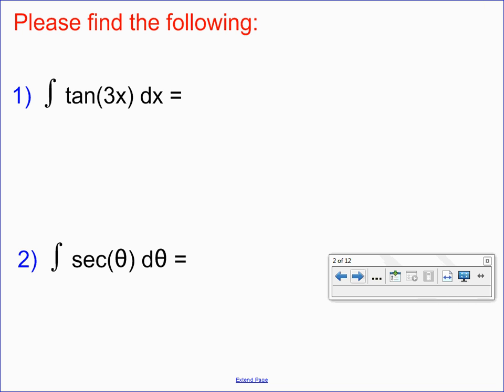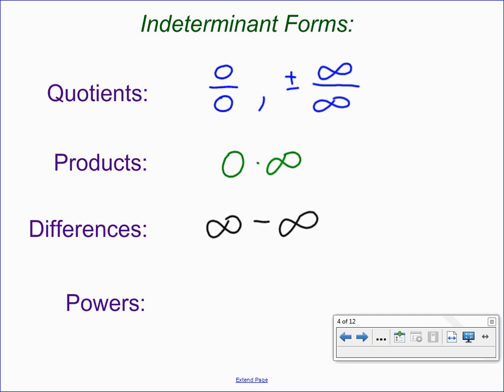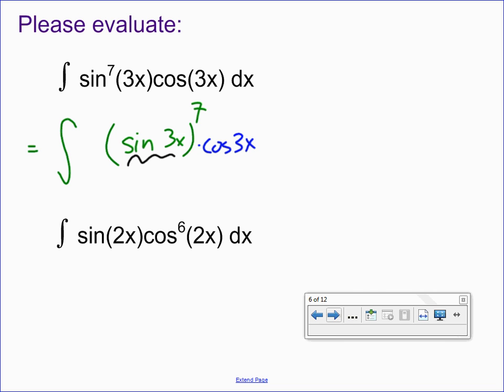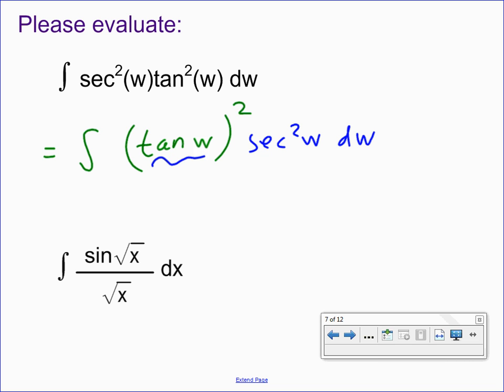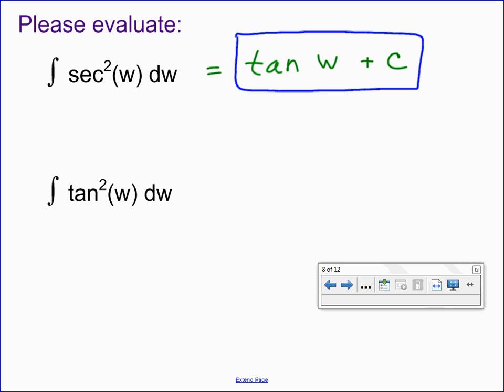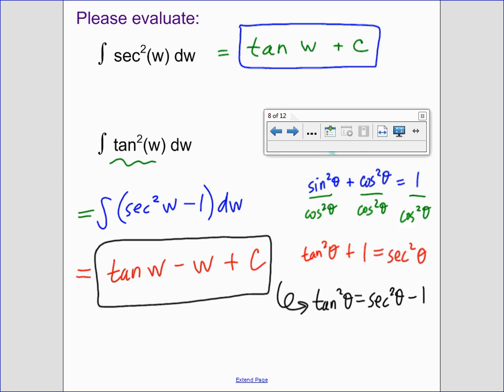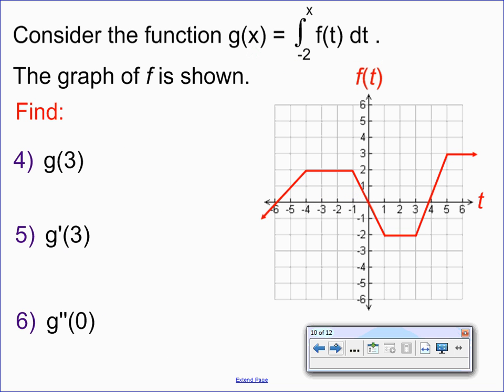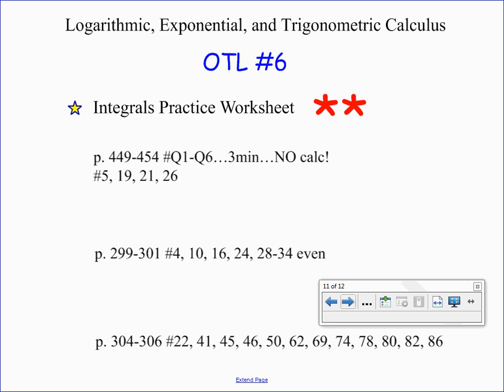AP Calc Unit 6 Day 6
Integrate trig functions and review indeterminate forms for Bellwork; Integrate special powers of trig functions and apply the FTC part 2 graphically as an area accumulator function in-class examples